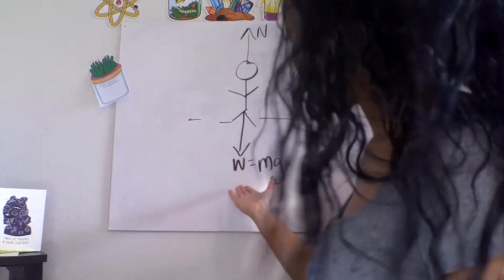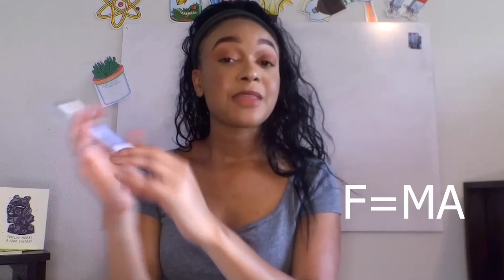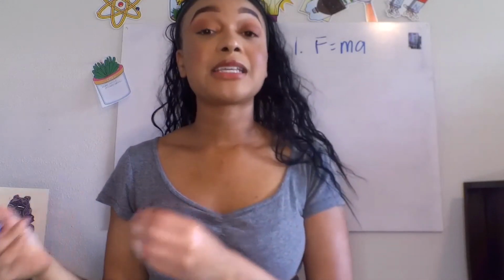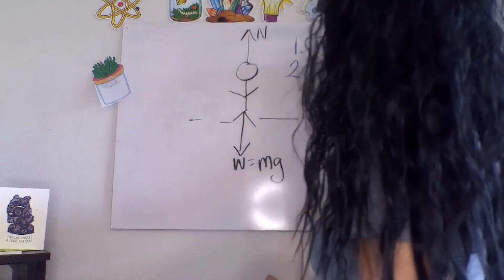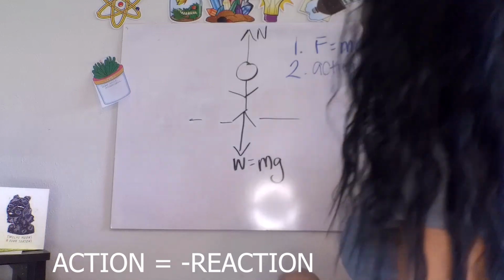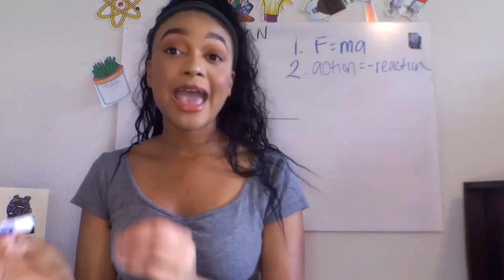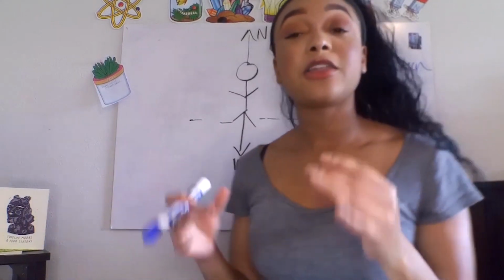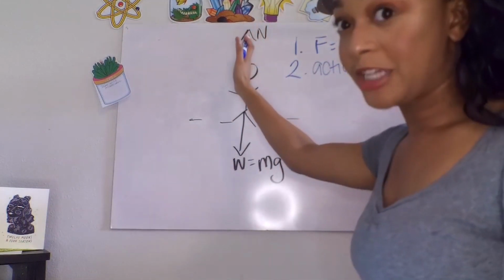DOES YOUR WEIGHT CHANGE IN AN ELEVATOR? - Episode 3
Welcome back to the ScienceJam where we learn a new technical topic every week! This week we will be diving deeper in a basic concept that many people are aware of but do not even realize it! In this video we will be seeing how your normal force changes in an elevator.